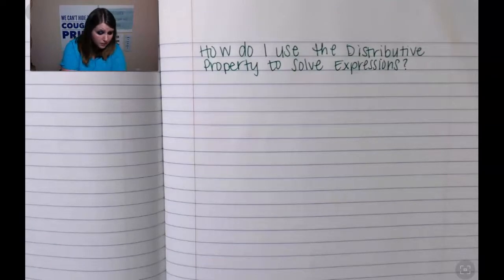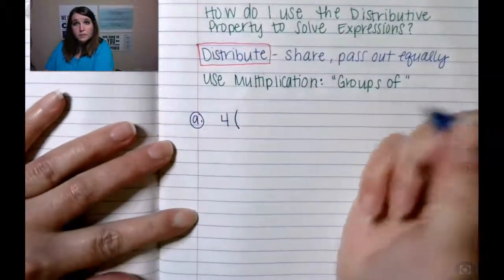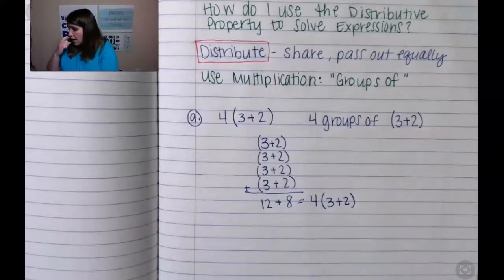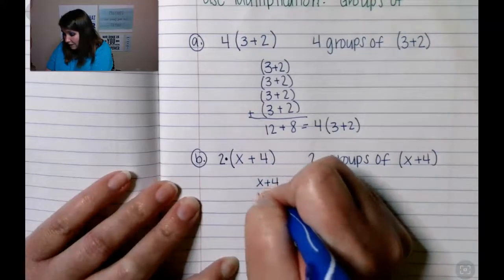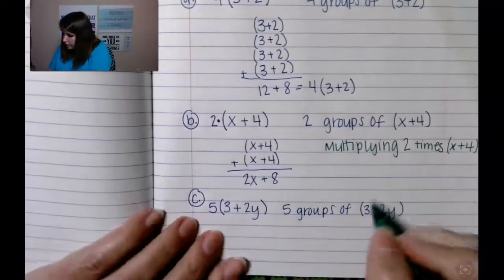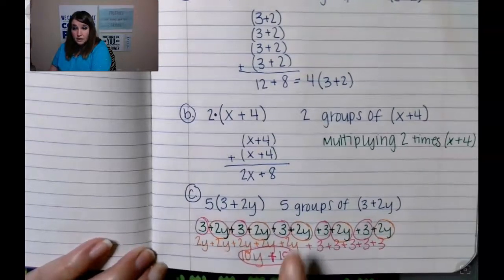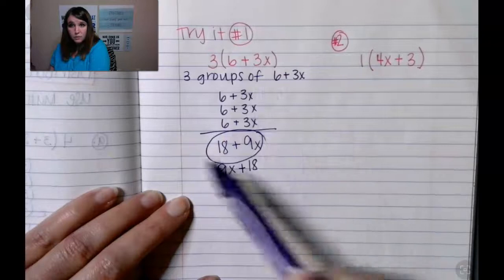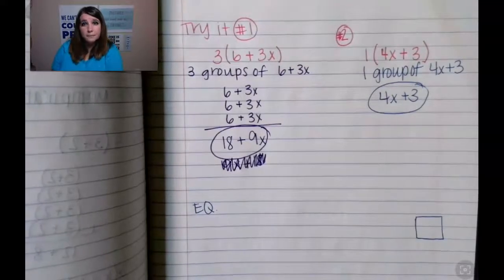Distributive Property with Groups of Method